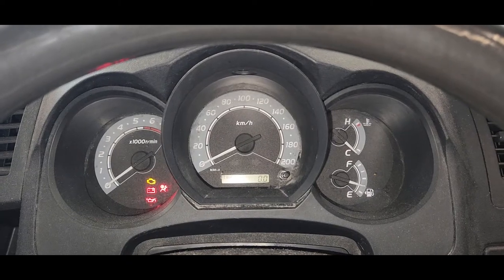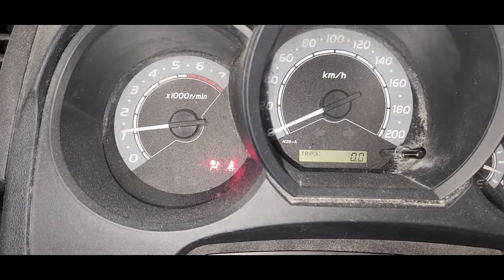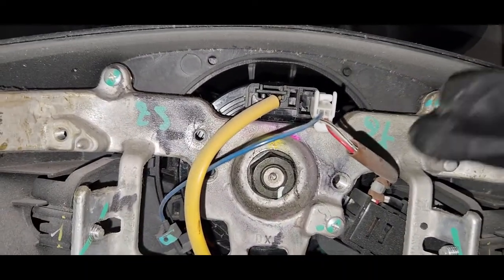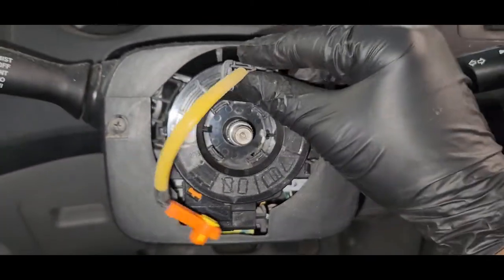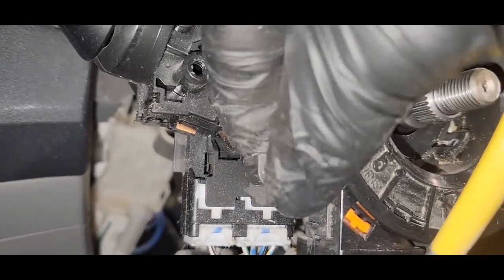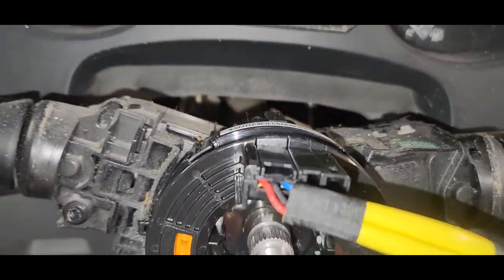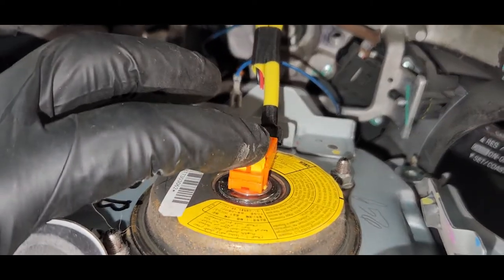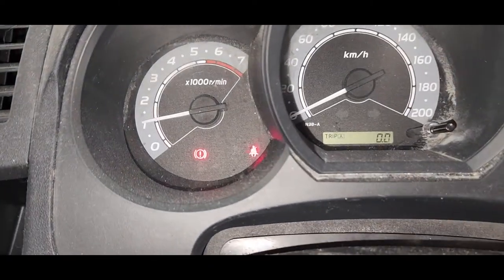How to Fix SRS Airbag Warning Light on Dashboard/Toyota Hilux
SRS Airbag Warning Light on Dashboard